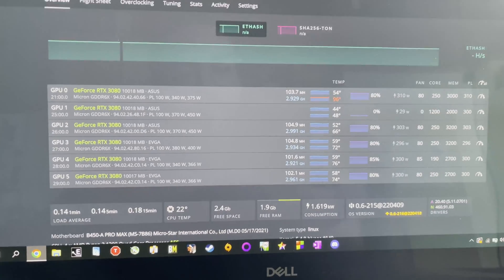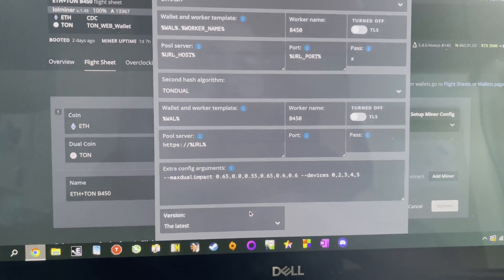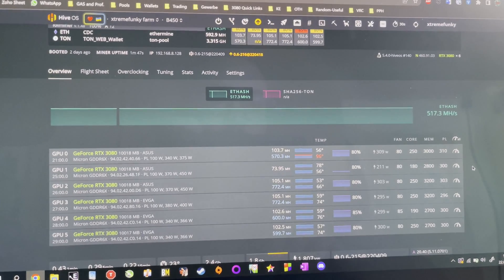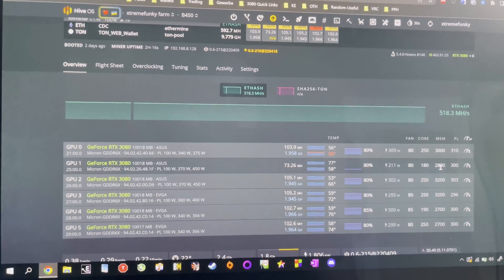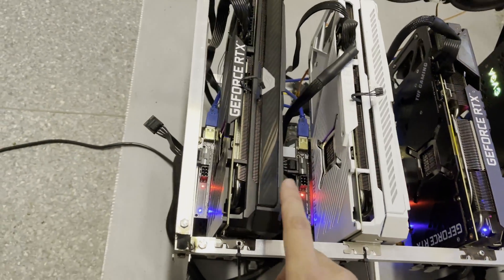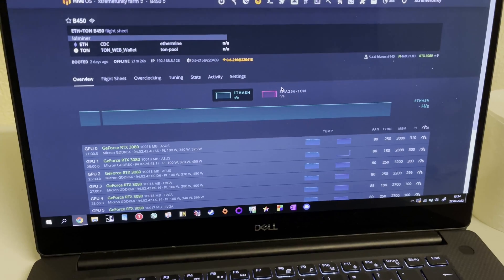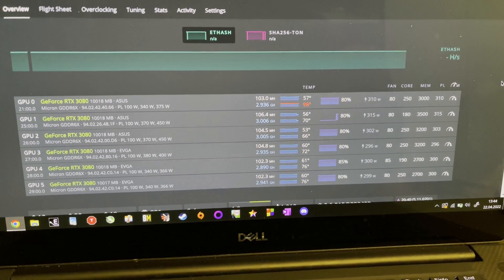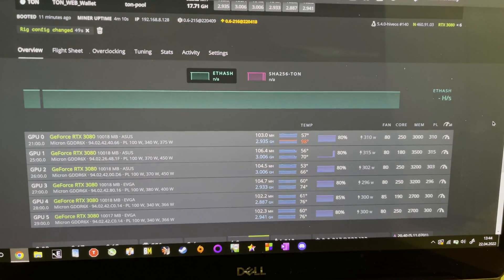Used Too Thick Copper Plates on Strix RTX 3080 - Is it gone now? Damage? GDDR6X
In this video I show you what happens if you use too thick copper plates on a video card.
This card used to have 2.0mm on it and it was mining fine over the last year, when it suddenly started to become a problem. Tried thermal paste changes etc. But nothing really helped. Ordered some 1.8 shimms and now shes mining happily.
Leave down a comment or like! I would really appreciate it!